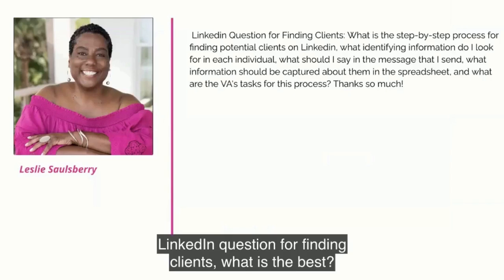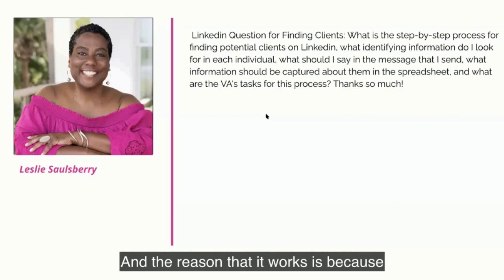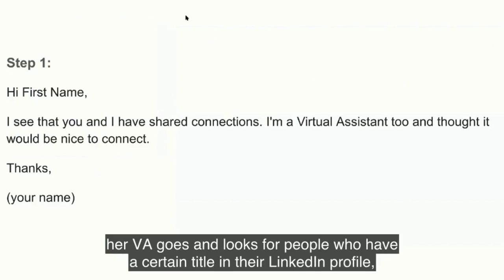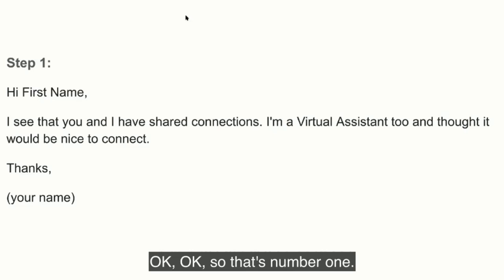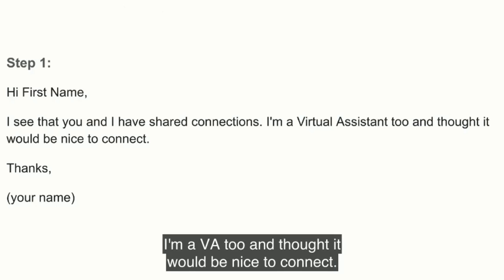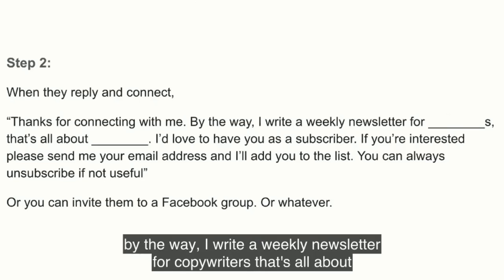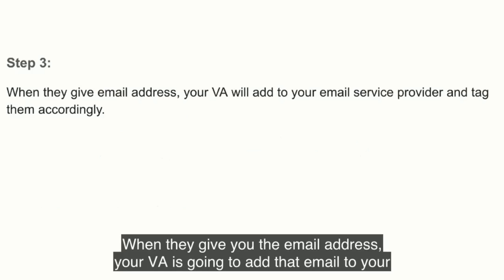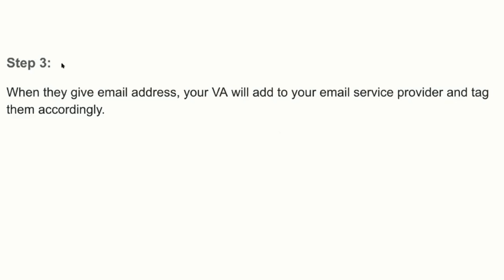What is the step by step process for finding potential clients on LinkedIn?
In this excerpt from our coaching call in Front Row VIP, I will show you the step by step process for finding potential clients on LinkedIn.

One of the Front Row VIP Membership Benefits is the Live Calls. Every other week, we get together on Zoom and I will answer your questions, share my screen with you to give instruction, and you can share your screen with me, and your Front Row friends, for feedback. When you can't make it, you can submit your question in advance, and my answer will be recorded for you. Sometimes, this online business stuff can be lonely, so aside from the obvious benefit of getting personal help and guidance, you are also going to be part of a group of other human beings who will become your friends. And they will also hold you accountable, if you need that.

Come join us in The Front Row VIP and massively increase your audience and income!

For a complete list of the tools I use to build my business, download my complete LIST here [Amazon S3 link]